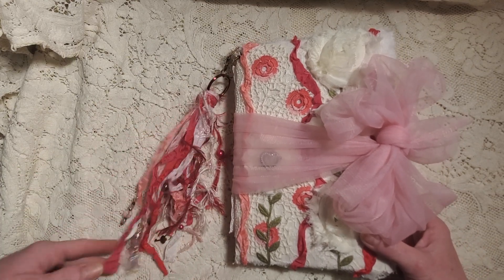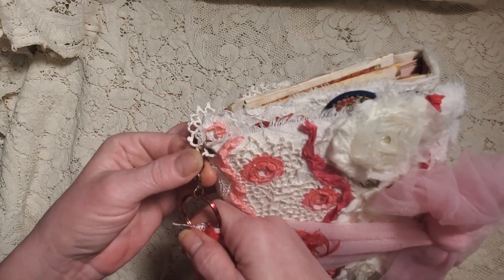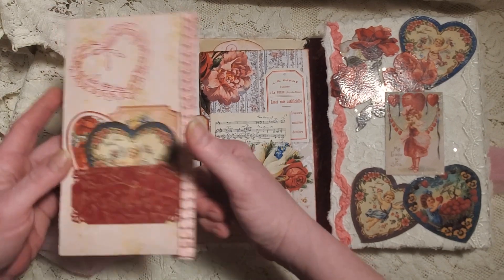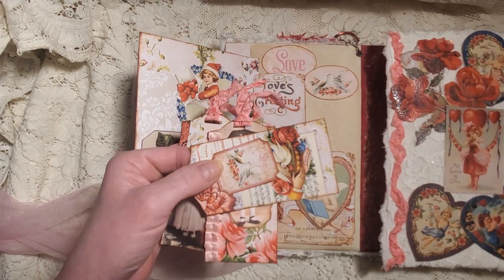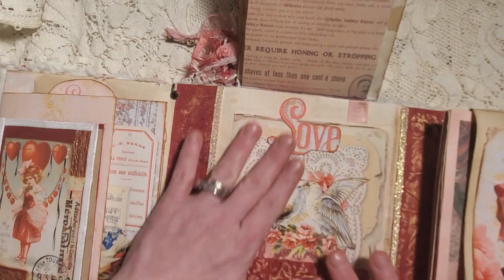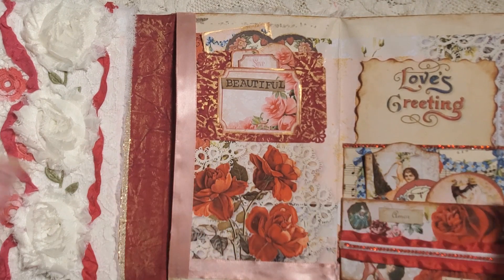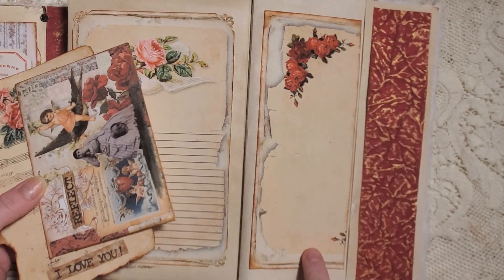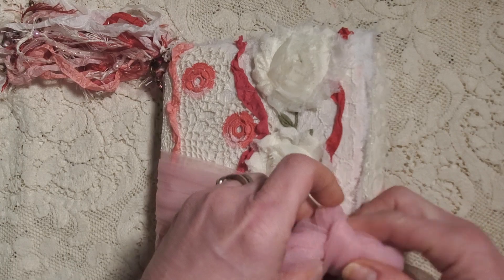DT Project with JunkJournalCraftLina. Flip through of The Joy of Love Valentine's Day Folio.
Happy New Year 2023!!! I hope you'll join me  for our final DT Project with JunkJournalCraftLina!! Let's flip through The Joy of Love Valentine's Day Folio!!❤️❤️❤️